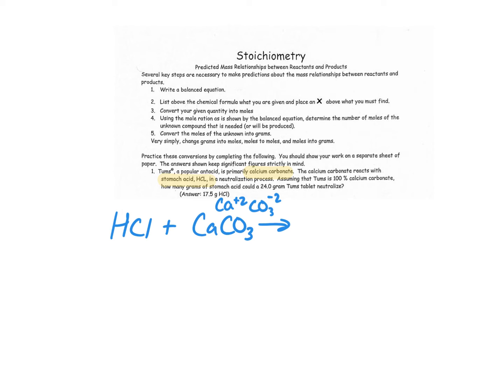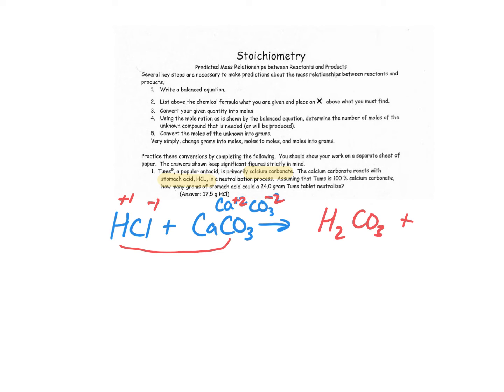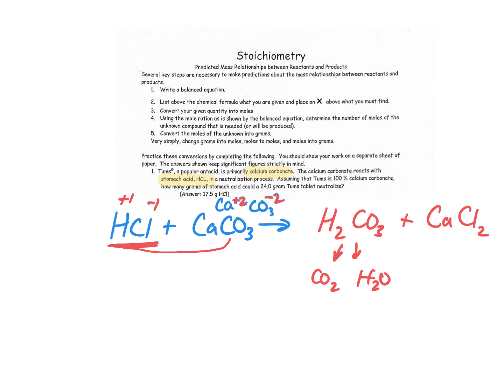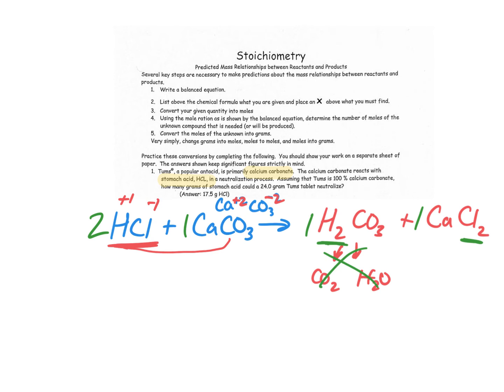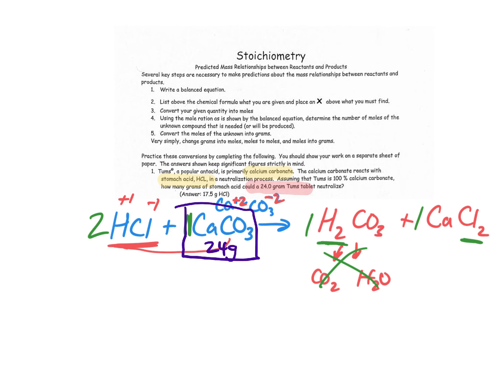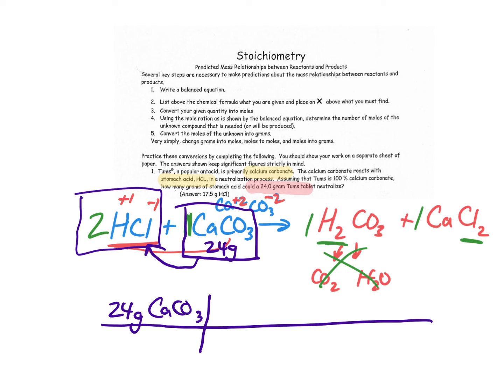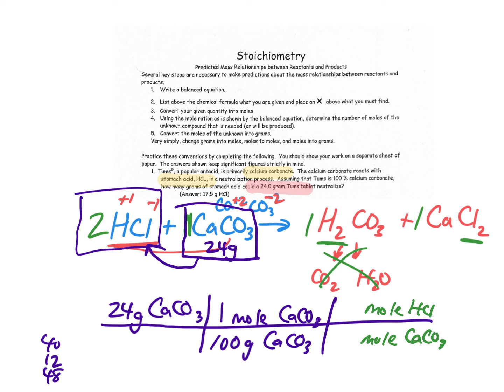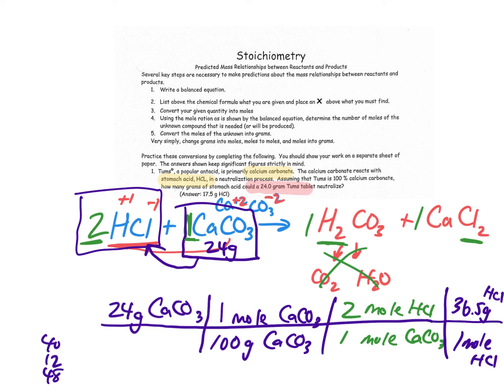Stoichiometry Help - Honors.mp4